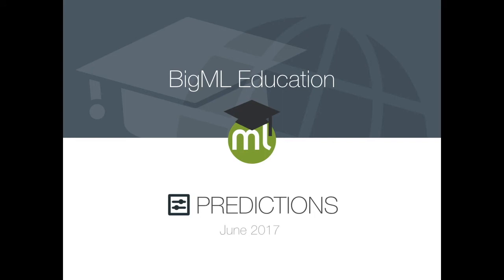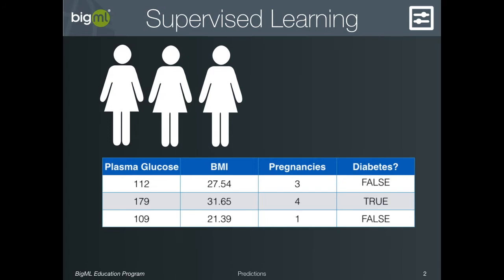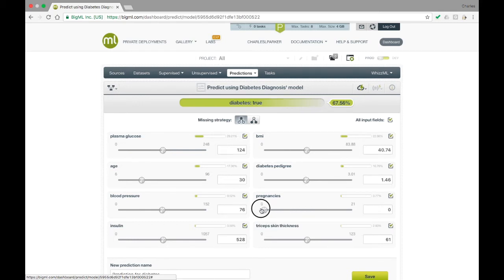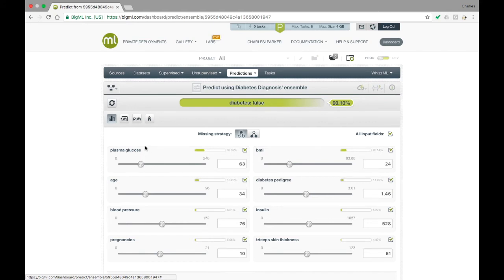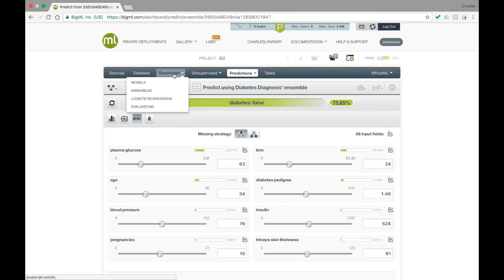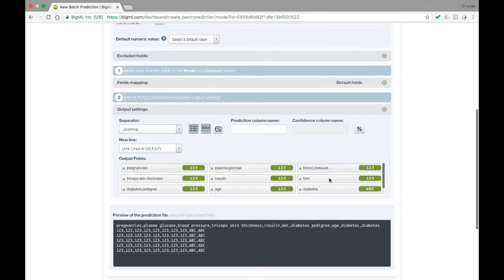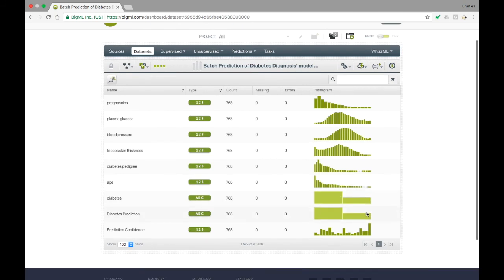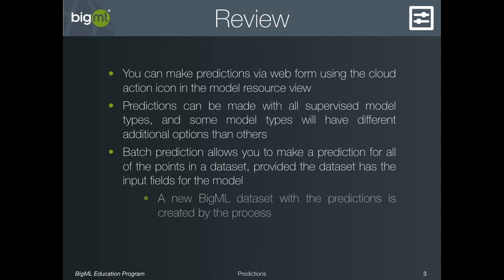Predictions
Learn how to use Decision Trees, Ensembles, or Logistic Regression to make individual or batch Predictions for a group of new instances.